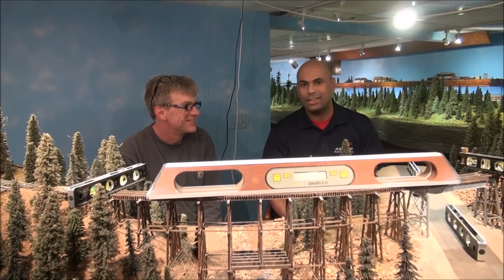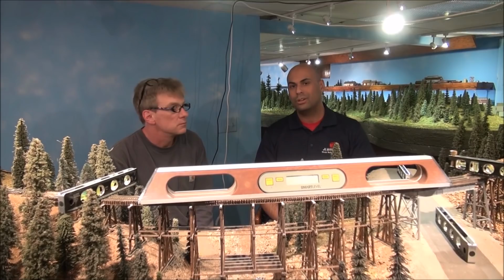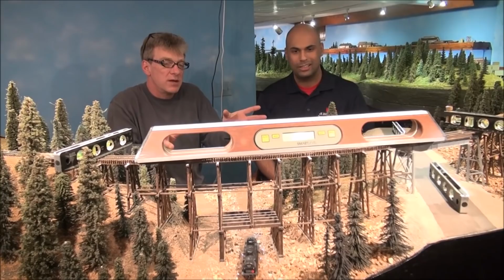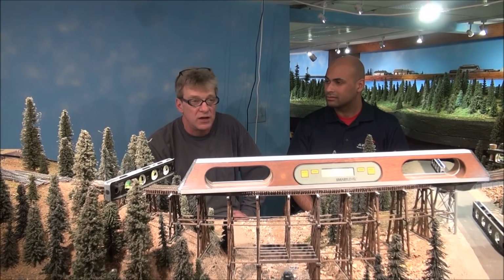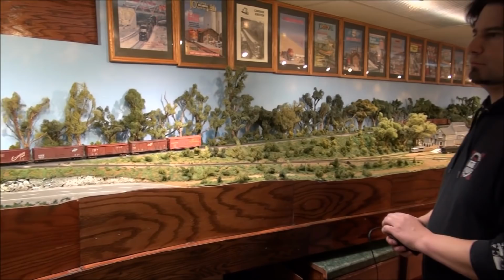Layout Tour: Ken Patterson's Massive Modular HO Scale Layout often featured in What's Neat